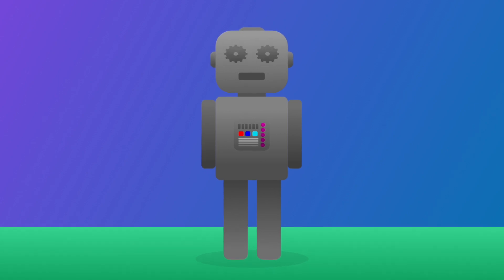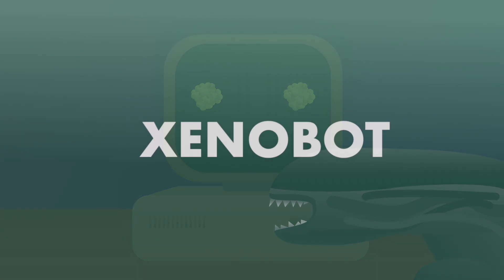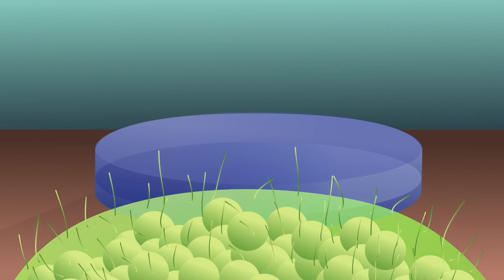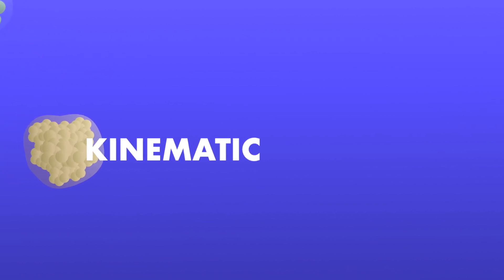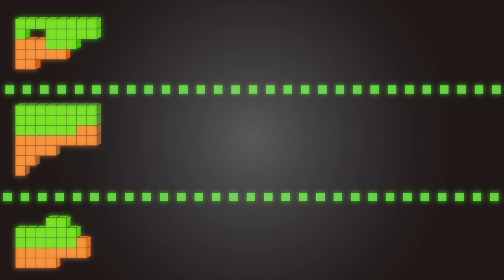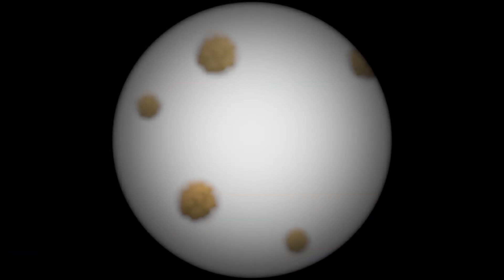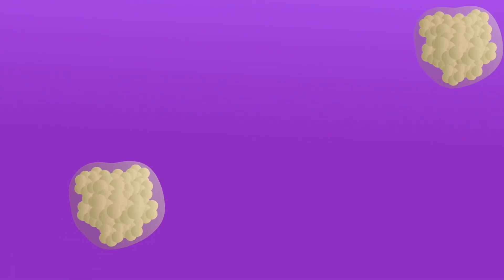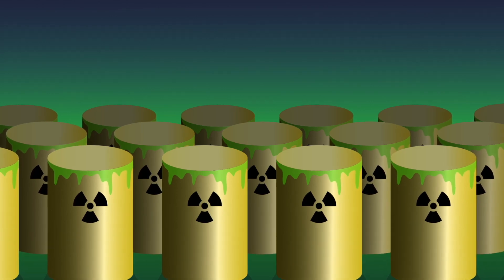Xenobots - Tiny Living Robots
Imagine a robot, built not out of metal and gears, but instead out of living tissue.  Pieced together cell by cell, this robot can not only repair itself, but is also less than a millimeter in size and can even create copies of itself.   Now, imagine that this robot is designed not by humans, but in the memory cells of an AI running super-computer.  While this conjures up a creature from the latest sci-fi thriller; this organism is entirely real and it’s known as a Xenobot.